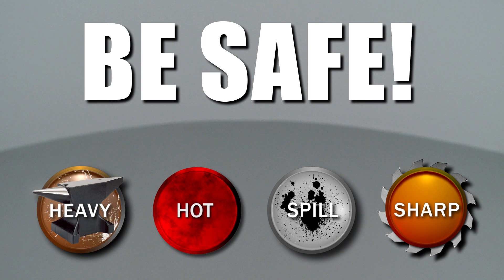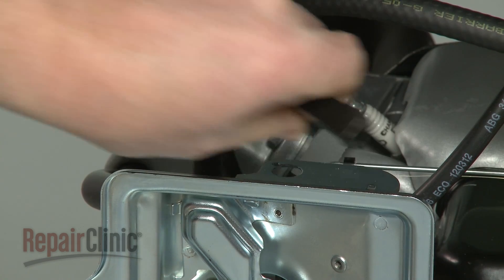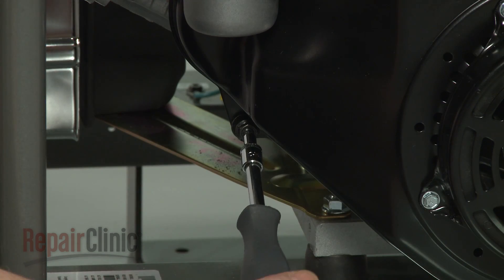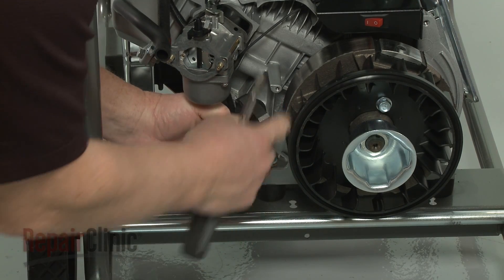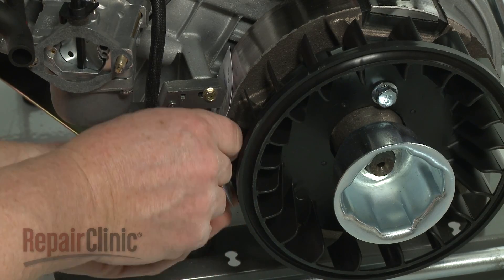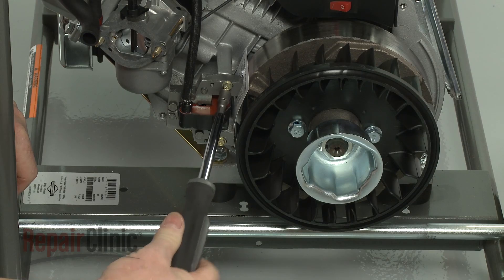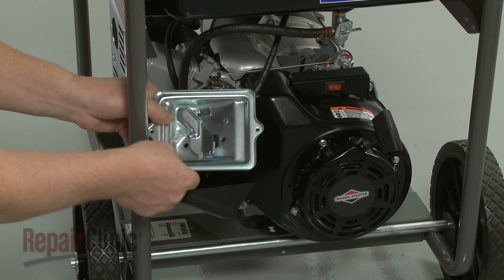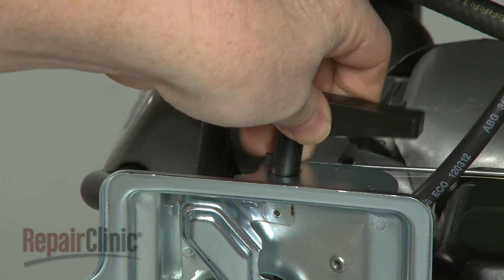Briggs & Stratton Generator Not Starting? Ignition Coil 591459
This video provides step-by-step instructions for replacing the ignition coil for Briggs and Stratton small engines commonly found in generators. The most common reason for replacing the ignition coil is when the engine won’t start and testing proves the ignition coil to be at fault.

Additional small engine repair, troubleshooting tips, help finding your model number, and part replacement videos

All of the information in this ignition coil replacement video is applicable to the following brands: Briggs & Stratton, Toro, Lawn Boy, Craftsman, Wheel Horse

Tools used: multi-screwdriver, 5/16” socket, 10mm socket, pliers, flat-head bit, E5 external Torx bit, needle-nose pliers, marker, 9/32” socket, business card